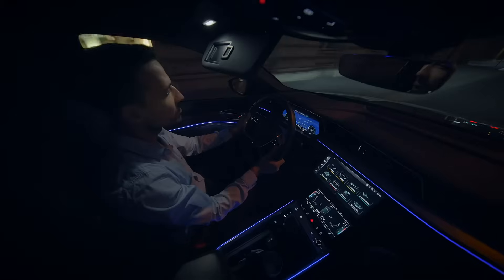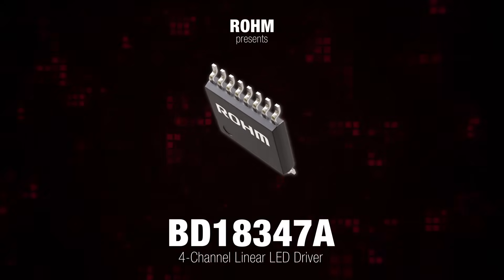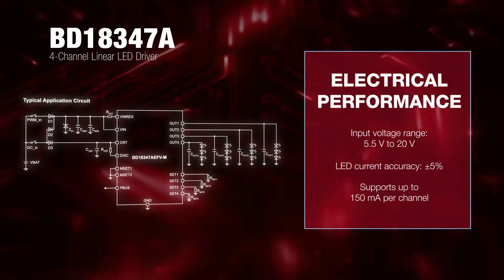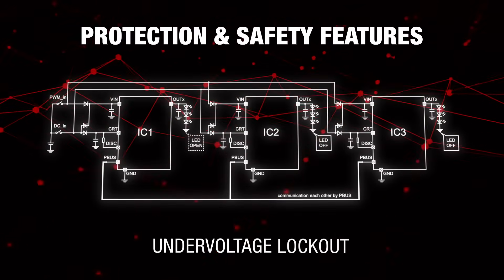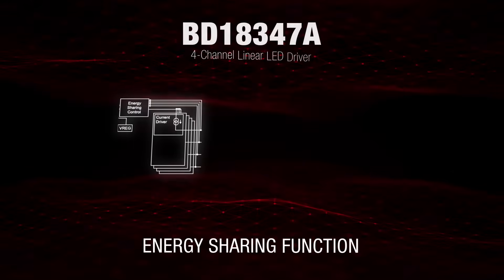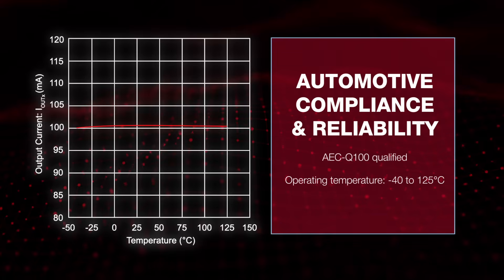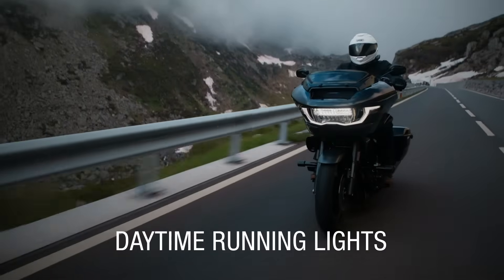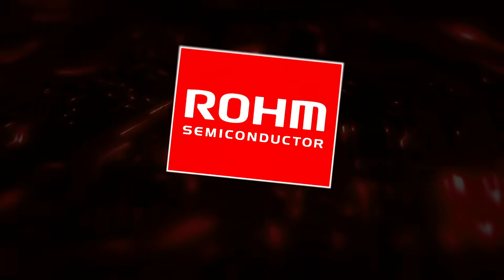BD18347A Digital Datasheet | ROHM Semiconductor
BD18347A are 40V-withstanding constant current LED driver for automotive applications. It is a 4 channel LED driver with the built-in energy sharing control which can realize to make the board size small. High reliability can be realized with LED Open Detection, the OUTx (all later x=1 to 4) pin Short Circuit Protection, Over Voltage Mute and Thermal Shutdown Function.